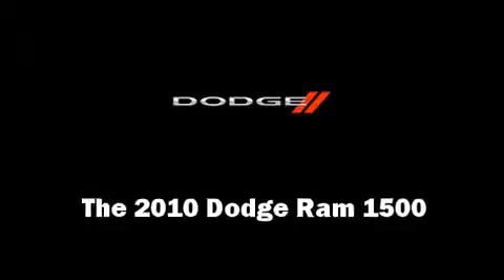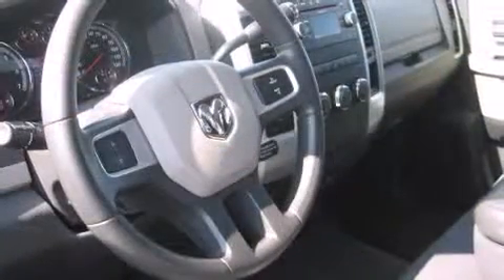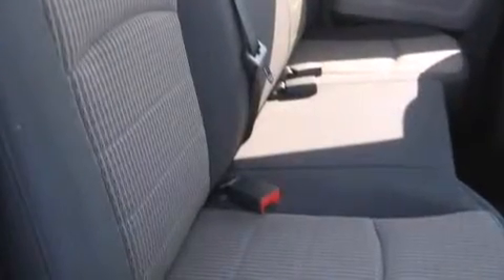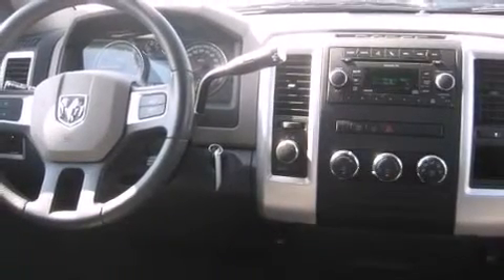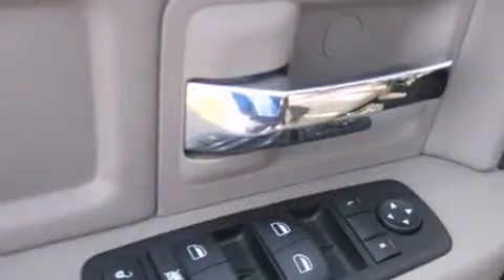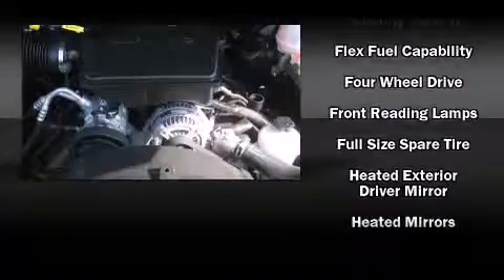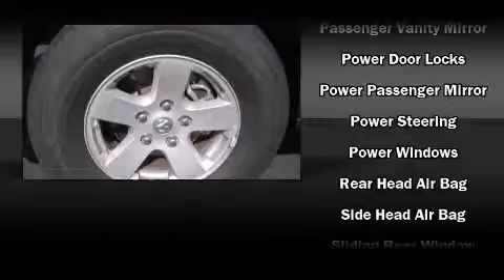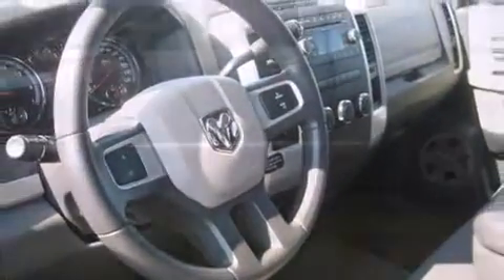2010 Dodge Ram 1500 4WD Quad Cab 140.5 SLT Truck Short Quad Cab in Findlay, OH 45840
Taylor Kia of Findlay
12002 County Road 99

Take command of the road in the 2010 Dodge Ram 1500. With less than 20,000 miles on the odometer, you can be confident that this pre-owned vehicle will provide you reliable transportation. It features four-wheel drive capabilities, a durable automatic transmission, and a powerful 8 cylinder engine. Dodge infused the interior with top shelf amenities, such as: delay-off headlights, 1-touch window functionality, variably intermittent wipers, a rear step bumper, a front bench seat, air conditioning, and much more. You and your passengers will enjoy the stereo system, which includes a CD player with MP3 capability, and 6 speakers, enhancing the audio experience throughout the interior. Dodge also prioritized safety and security with features such as: dual front impact airbags, head curtain airbags, traction control, brake assist, ignition disabling, and 4 wheel disc brakes with ABS. Electronic stability control ensures solid grip atop the road surface, no matter how challenging the driving conditions. We offer competitive pricing, and the area's best shopping experience. Please don't hesitate to give us a call.